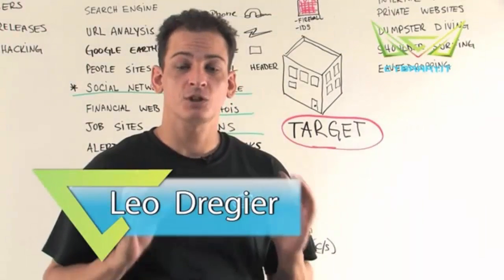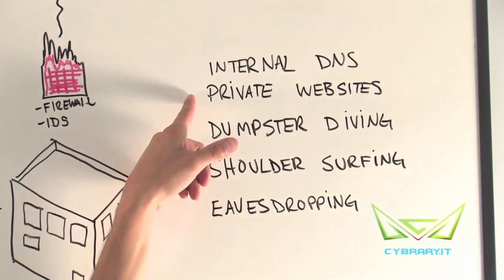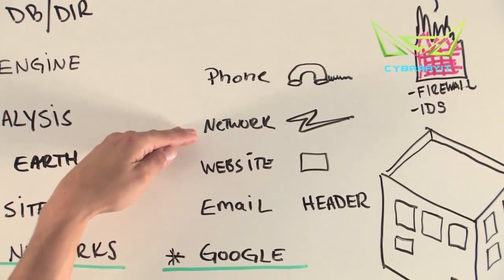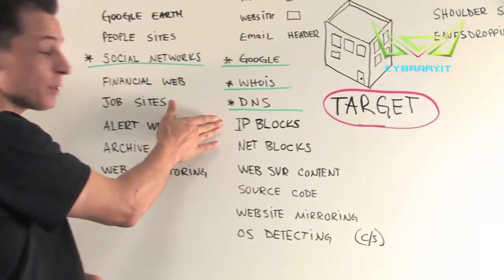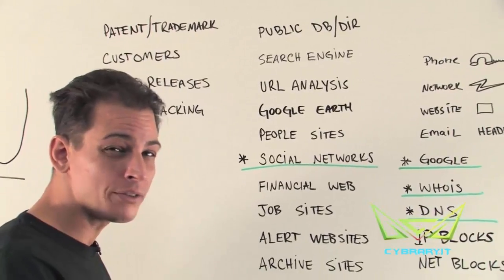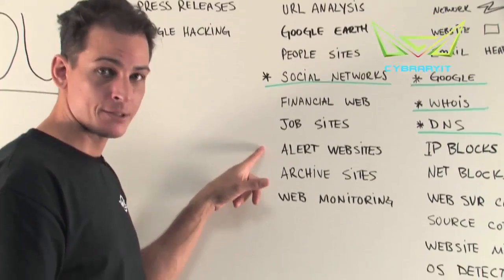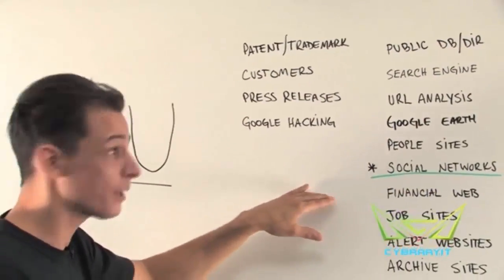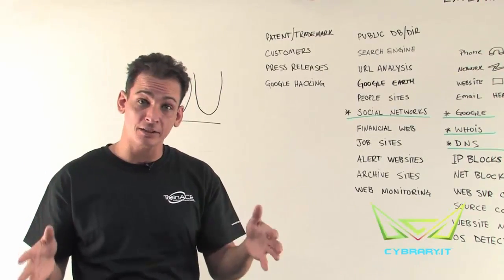CEH Module 02 Footprinting : Whiteboard